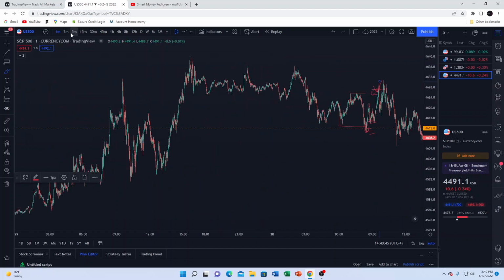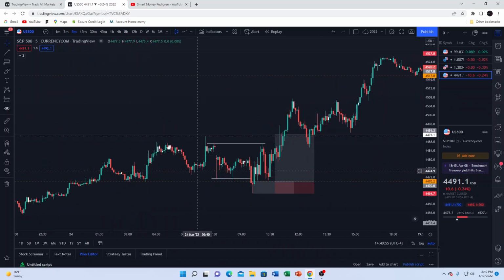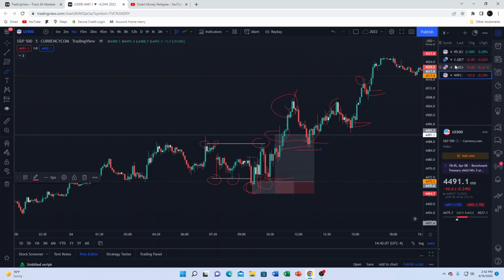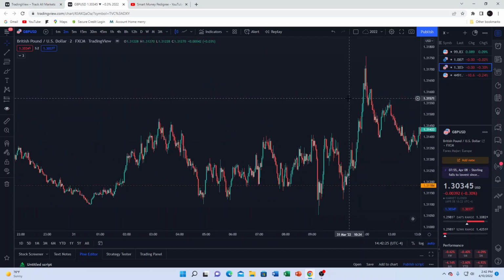Systematic Trading Part 2/ [How to pass FTMO]